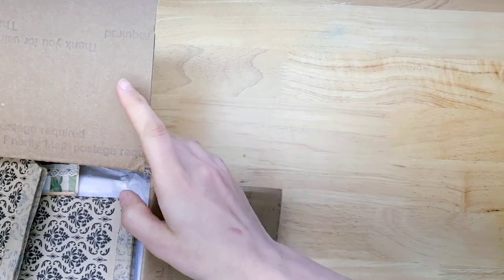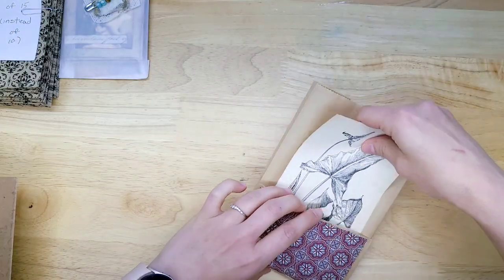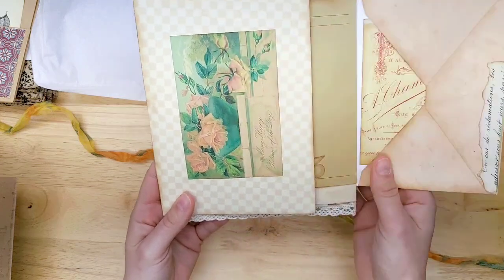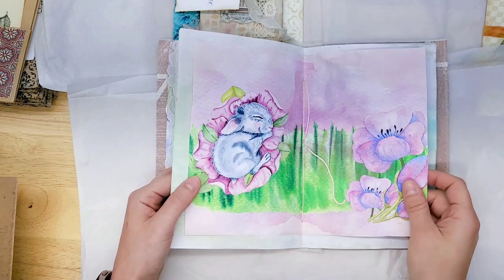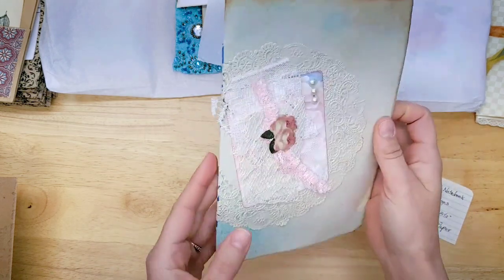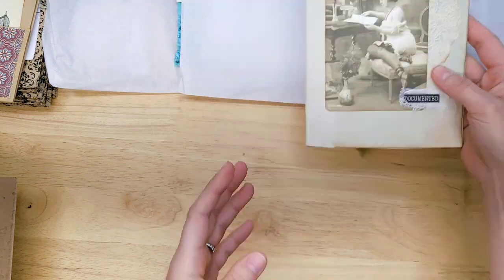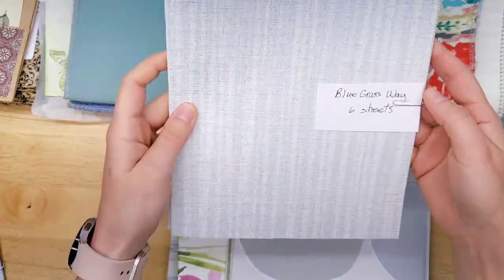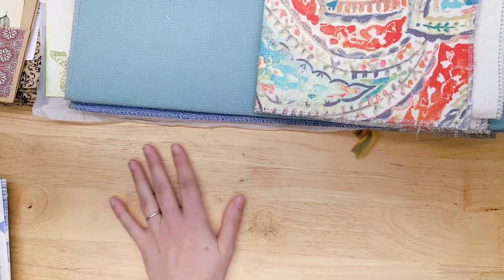Fabric, Wallpaper, Journals, & Ephemera from JoAnn Hohl